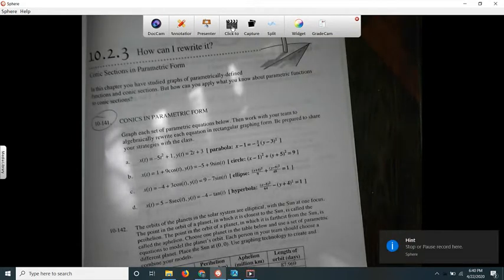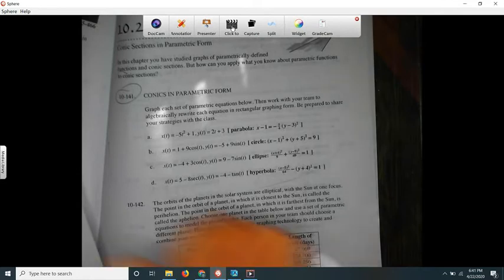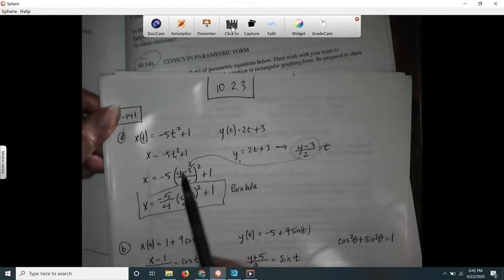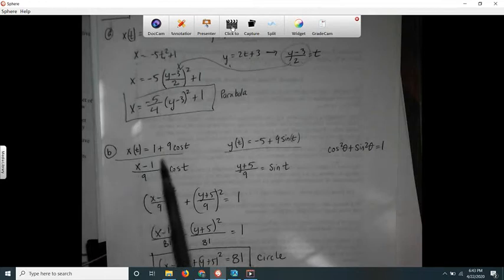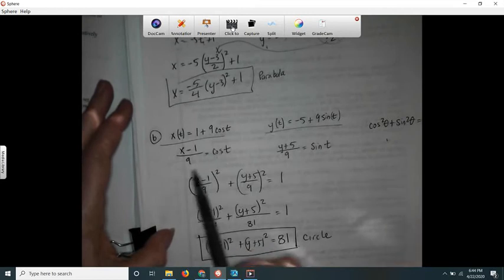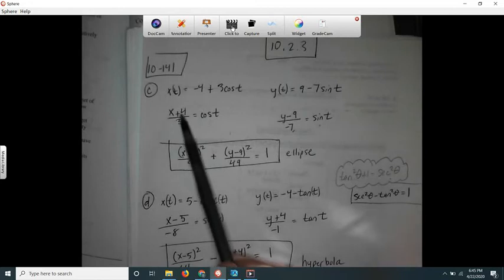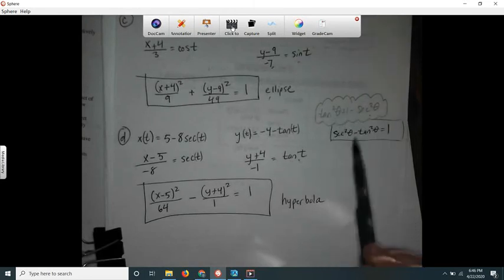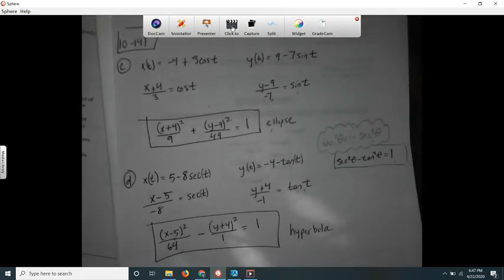Precal Lecture 10.2.3